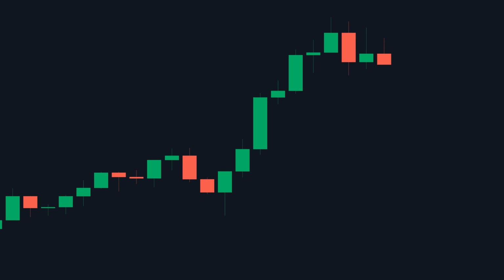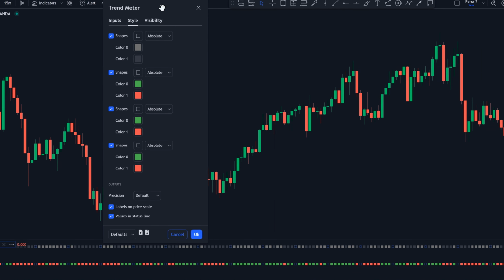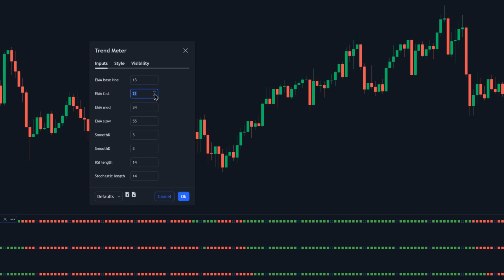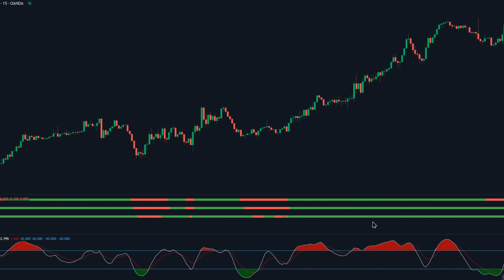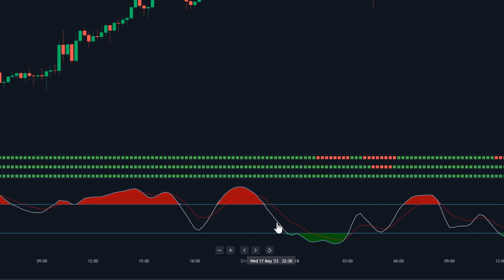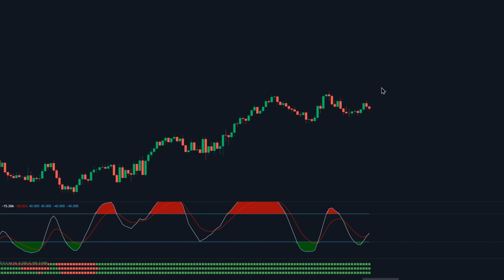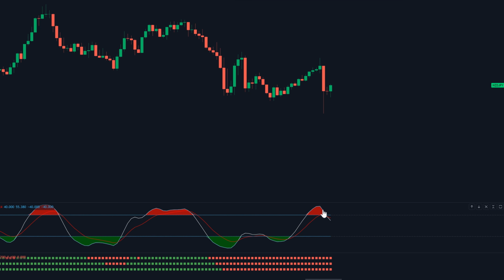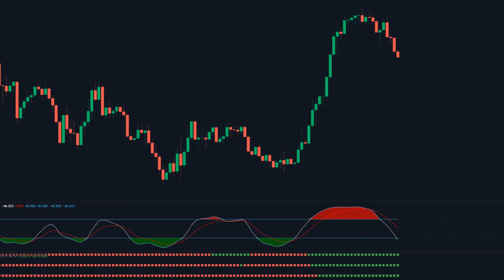The Trend Indicator That Filters Out 99% Of False Signals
- Dive into the "EMA Trend Meter" on TradingView, your go-to for slicing through market noise! 📈 This video unravels how the EMA Trend Meter, combined with the Stochastic Momentum Index, forms a dynamic duo for spotting authentic trends. We'll walk you through fine-tuning settings to align with your trading style, focusing on the NZD-JPY pair for a hands-on example.

Learn the art of color-coded analysis for straightforward trend identification and apply the Stochastic Momentum Index to gauge market momentum accurately. This strategy simplifies when to jump in or out of trades, boosting your trading precision.

Embrace this blend of indicators for a clear-cut approach to securing potential trading victories. Remember, success lies in diligent backtesting. Let's level up your trading game! 🚀